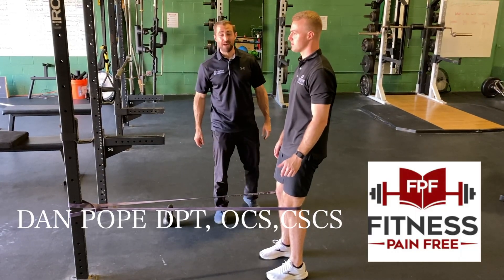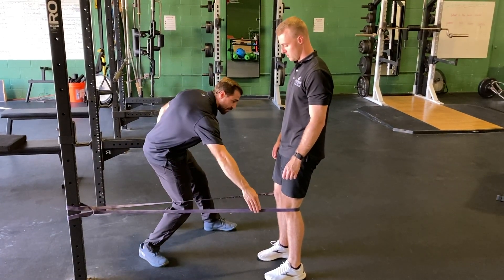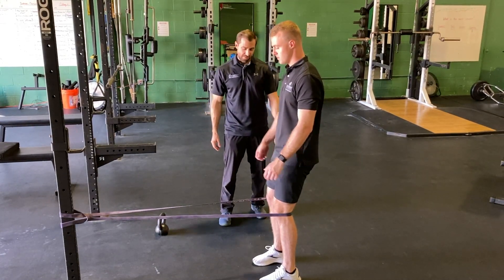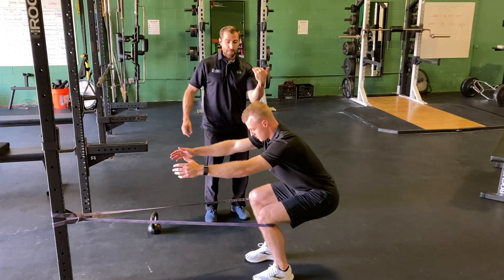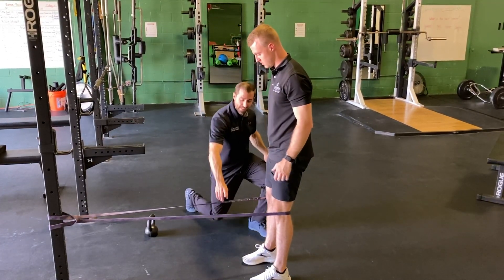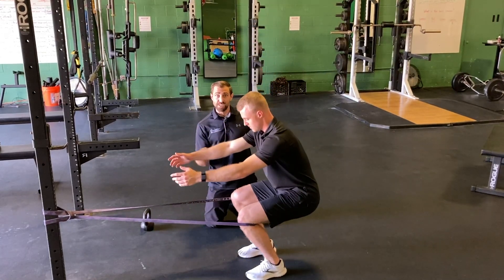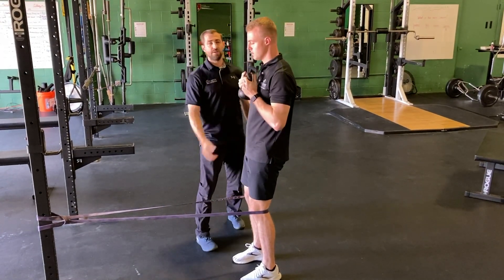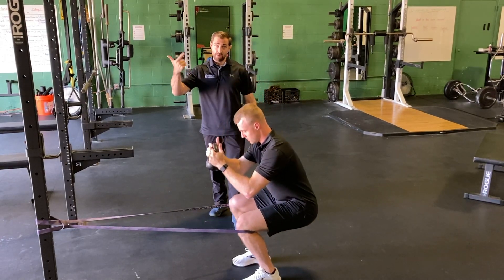How to Perform a Spanish Squat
Want to Learn More? Sign up for the FREE FPF Mini Course with "7 Reasons Why People Get Hurt in the Gym and What to do About It."

Want to support me?  Sign up for the FPF "Insiders" Online Library where you can ask questions I'll answer for future episodes!